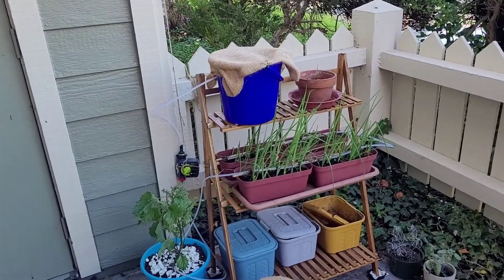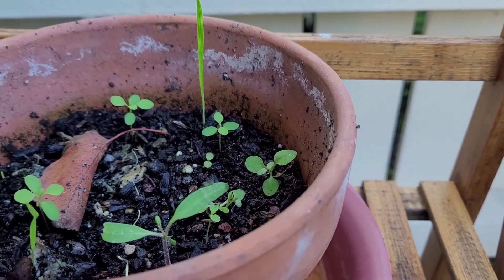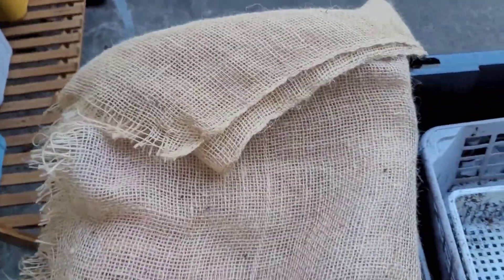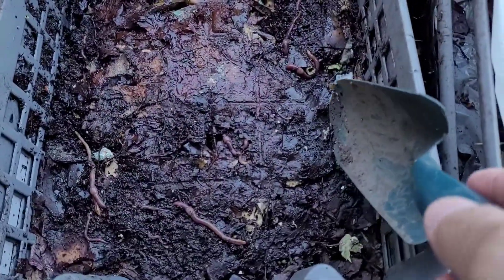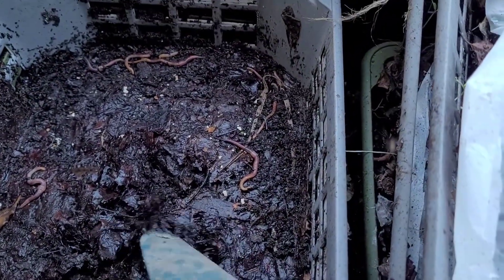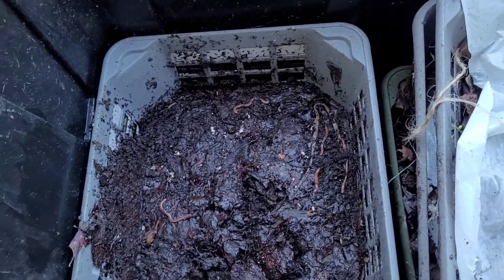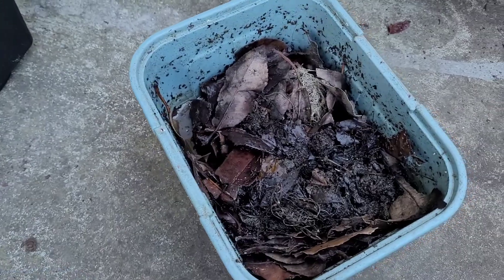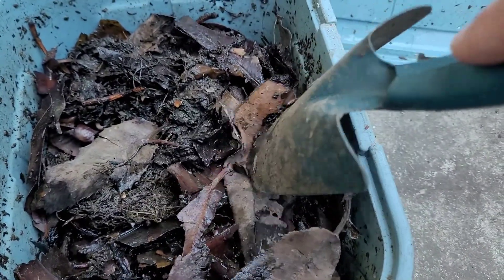Patio farm and ranch, second month -- 2 weeks after adding a lot of leaves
I repotted my shiso plant, concluded that my bucket will water for a month, and checked in on my worm bin that I added a lot of leaves to 2 weeks ago. Some green onions are coming up from seed that I received from my uncle (who I received all of my worms from).

I started with about 75 worms, so I probably have about 300 worms now, assuming monthly doubling.

Tried adding peat moss to one tray.